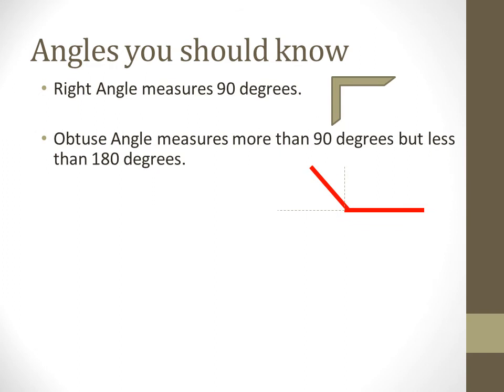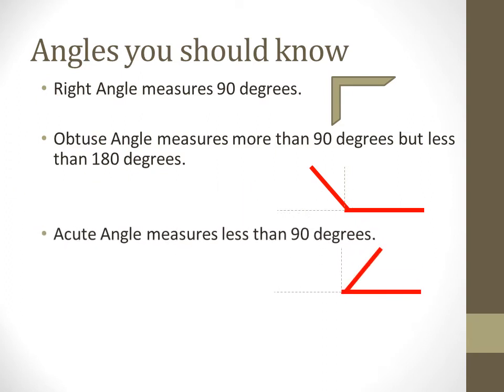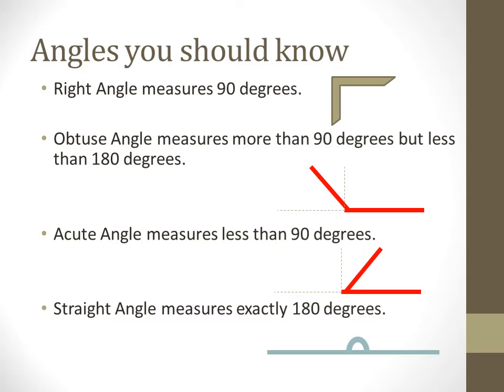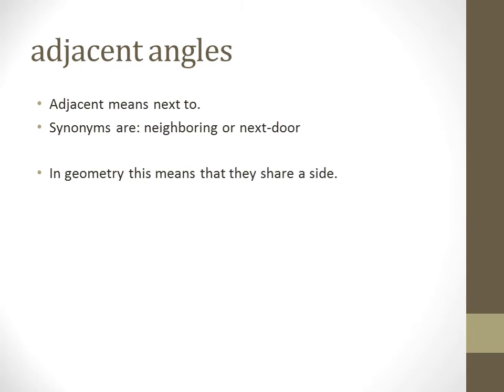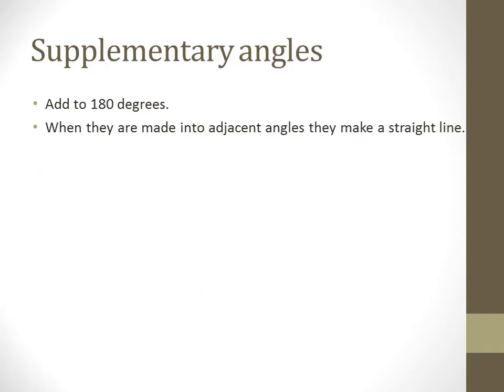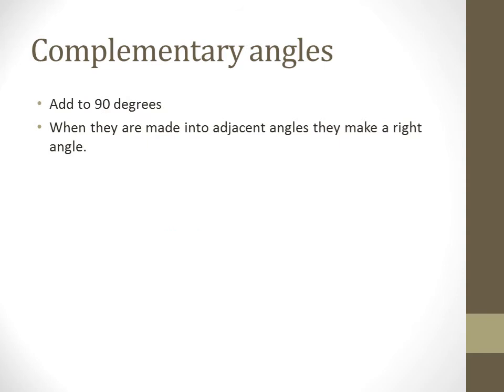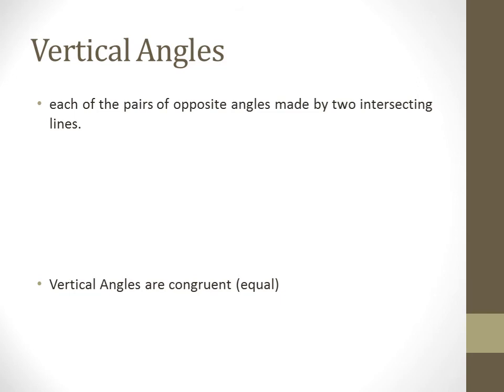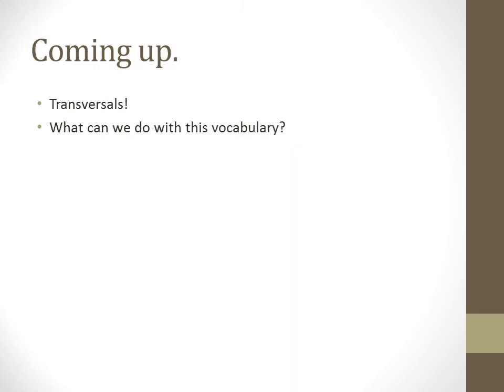Introduction to Angles